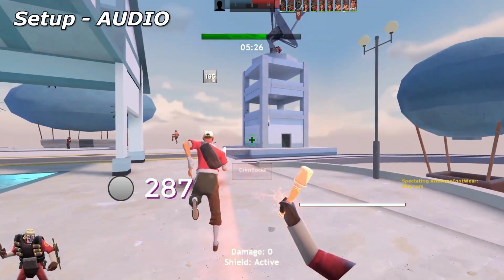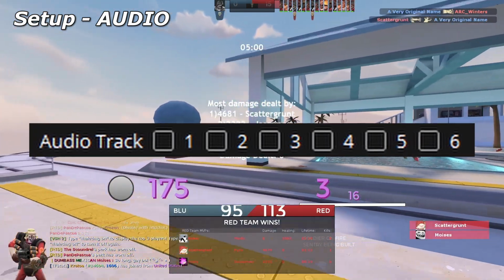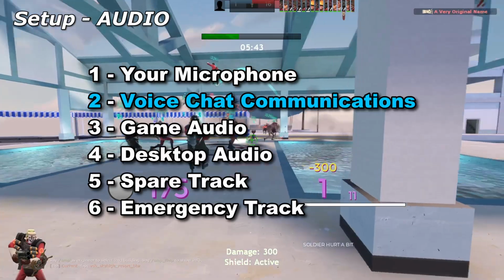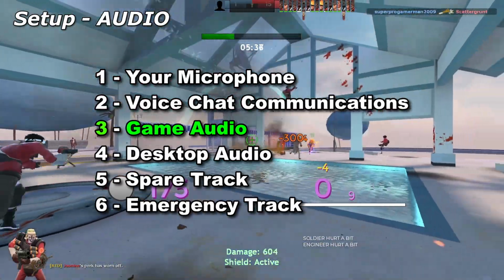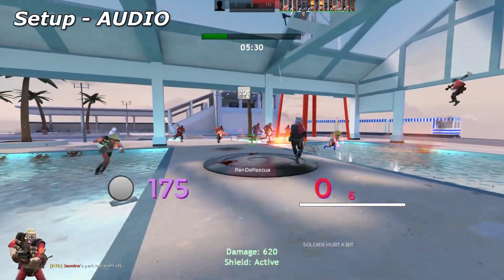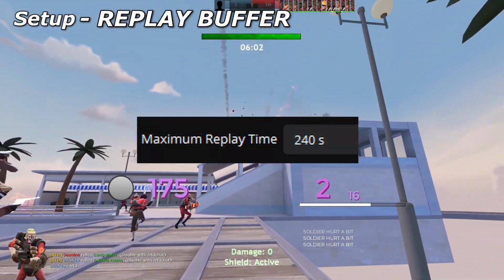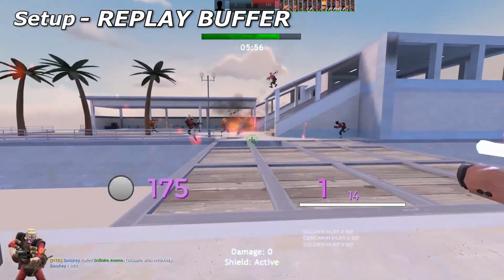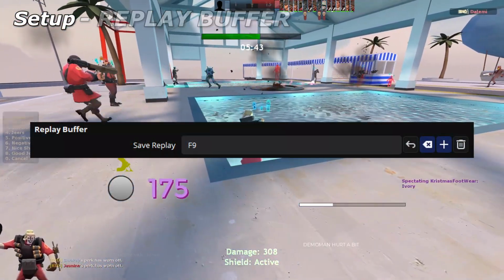Krispy's Video Production Process - Recording [CC]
For the love of God, DO NOT USE SHADOWPLAY! PLEASE!

[When you get the plug-in moved to your OBS directory and ready-to-go, there will be a ‘Application Audio Capture [BETA]’ source in your ‘Sources’ window]

0:00 - 0:10 Title Cards
0:10 - 0:29 Download
0:29 - 0:38 Setup
0:38 - 1:14 Setup | VIDEO
1:14 - 2:44 Setup | AUDIO
2:44 - 3:16 Setup | REPLAY BUFFER
3:16 - 3:47 Conclusion
3:47 - 4:12 Ending Card

Note: There are some things in this list that I did not cover in the video itself. I apologize for my incompetence, it was midnight when I was recording the voiceover- and I was exhausted.
• 1080p Resolution (1920x1080) / 16:9 Aspect Ratio
• 60FPS (Frames Per Second) / Common FPS Values

AUDIO
• 44.1kHz Sample Rate
• Stereo Channels
• Fast Meter Decay Rate
• True Peak Meter Type (Uses more CPU though)
• Select Preferred Monitoring Device | Monitoring allows you to listen to the audio from OBS
• Disable Windows Automatic Audio Ducking

OUTPUT / RECORDING
• Type: [Standard]
• File Path (To Save/Store Recordings)
• MPEG-4 Video Format (.mp4)
• Video Encoder should be H.264 (NVIDIA/INTEL/AMD/etc.)
• Audio Encoder: FFmpeg AAC
• Maximum Audio Track Capacity (6) | Does increase file sizes
• Disable Rescale Output
• No Custom Muxer Settings

OUTPUT / RECORDING / ENCODER
• CBR Rate Control (Constant Bitrate)
• 9000 Kbps Bitrate
• 2 Second Keyframe Interval | NO HIGHER THAN 2 SECONDS
• P5: Slow (Good Quality) Setting | Supposedly, P5 - P7 are practically similar
• High Quality Tuning
• Single Pass Multipass Mode
• High Profile
• No Look-Ahead | Dynamic B-Frames, already using B-Frames anyways
• Psycho Visual Tuning On | Makes faster motions smoother, costs GPU
• Zeroed GPU Setting
• 2 Maximum B-Frames

OUTPUT / AUDIO
• All 192 Bitrate Audio Tracks
• Names are blank, can always name them later

OUTPUT / REPLAY BUFFER
• OPTIONAL
• Enable + Set Maximum Replay Time (240 Seconds)
• Higher Replay Time = Higher Memory Usage

ADVANCED / VIDEO
• Default Renderer
• Preferred Color Format | NV12 (8Bit, 4:2:0, 2 Planes)
• Preferred Color Space + Range | Rec. 709 + Limited
• Preferred SDR White Level | 300 Nits
• Preferred HDR Nominal Peak Level | 1000 Nits

No clue on what half of all of this stuff does, I just crunched numbers together and saw what gave a better result.

I might update the information displayed in this list, but this should be decent for now.